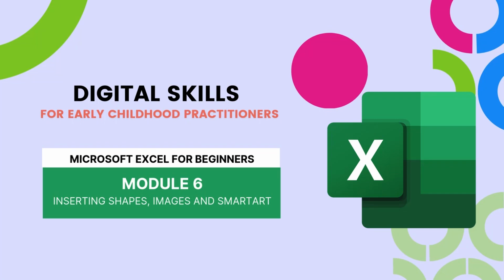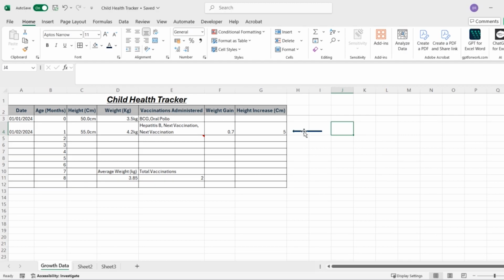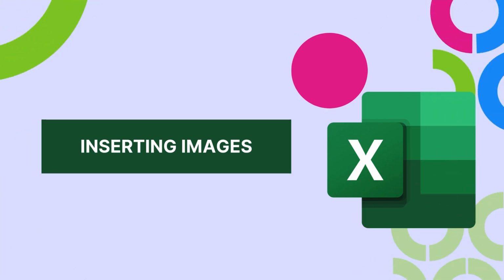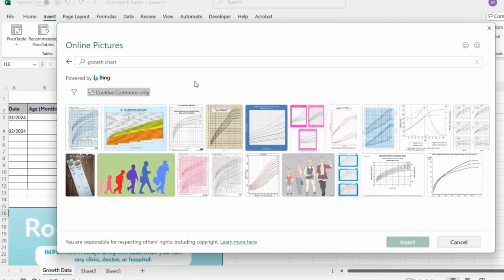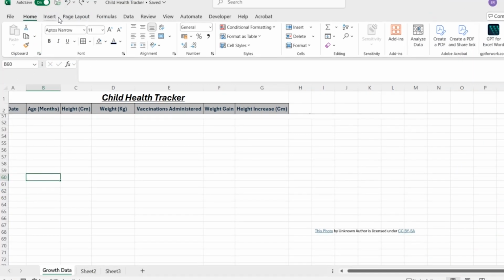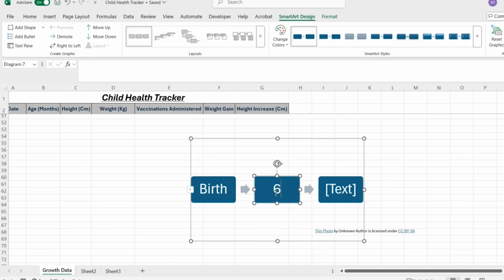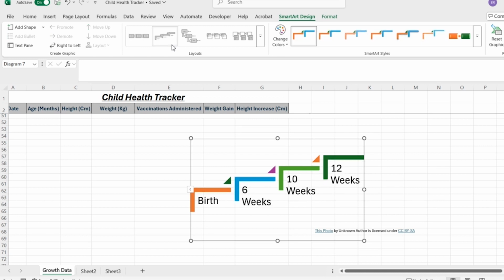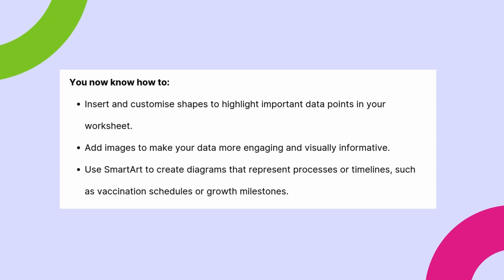Microsoft Excel - Module 6